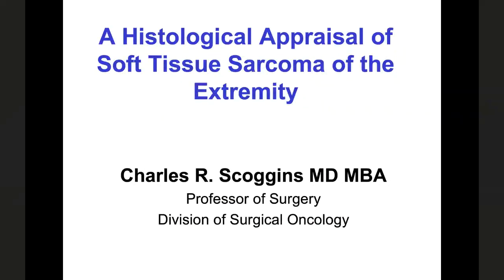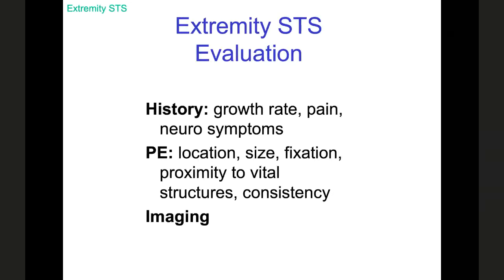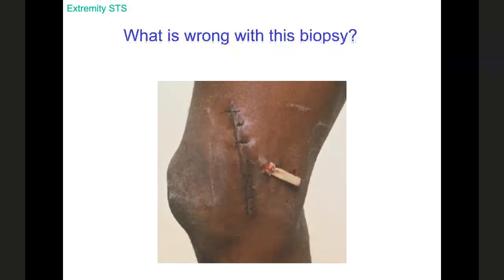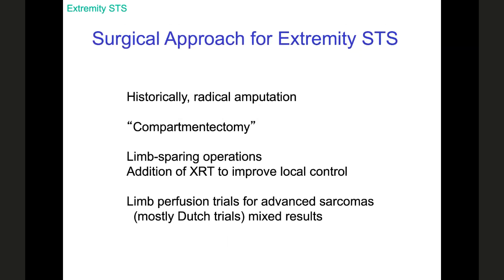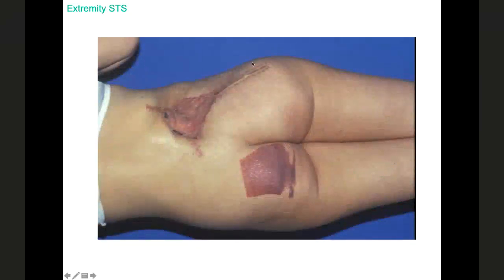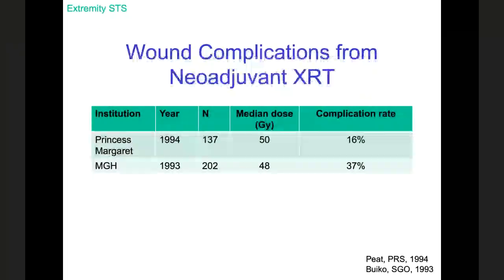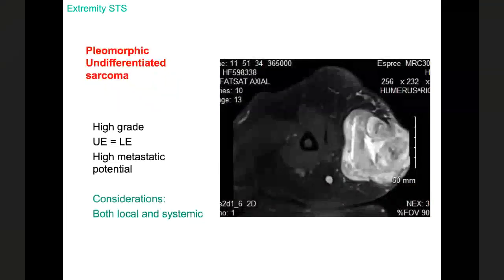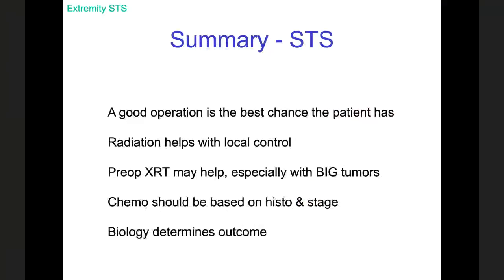05.08.2020, "Update on Extremity Soft Tissue Sarcoma"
Presentation by Dr. Charles R. Scoggins, Professor of Surgery, Division of Surgical Oncology, Hiram C. Polk, Jr., MD Department of Surgery, University of Louisville School of Medicine